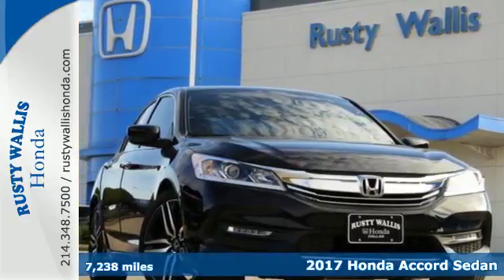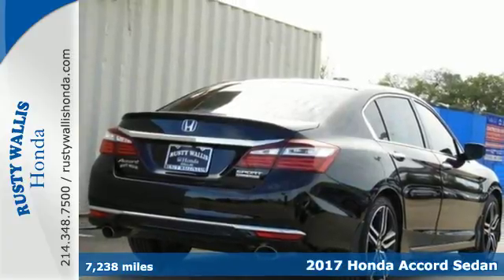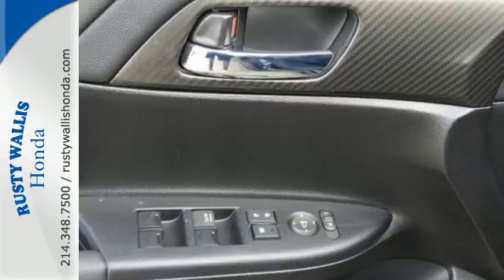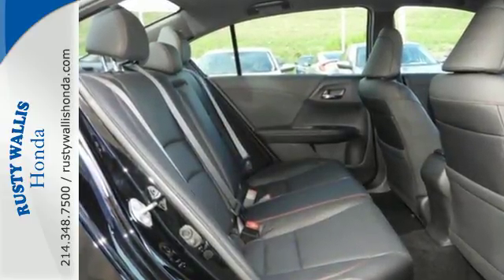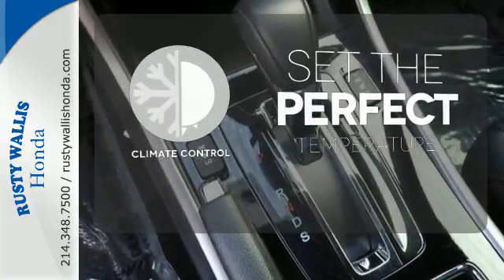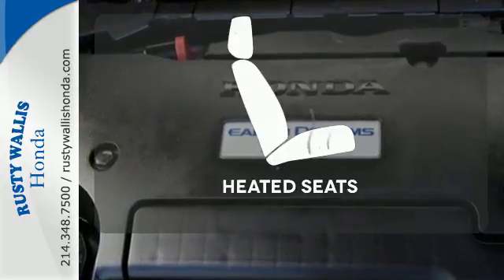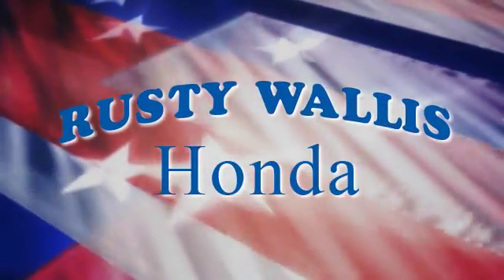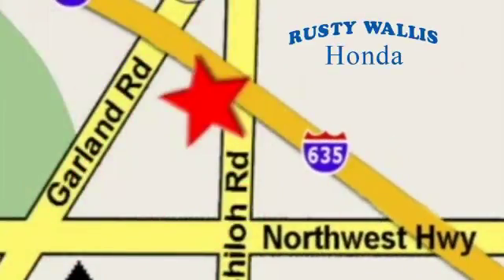2017 Honda Accord Sedan Dallas TX Fort Worth, TX 171863A - SOLD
Year: 2017
Make: Honda
Model: Accord Sedan
Trim: SE
Engine: 4 Cyl - 2.4 L
Transmission: Variable
Color: Crystal Black Pearl
Interior: Black
Mileage: 7238
Stock #: 171863A
VIN: 1HGCR2F13HA090508
Accord Sport Special Edition, Honda Certified, 4D Sedan, 2.4L I4 DOHC i-VTEC 16V, CVT, FWD, Crystal Black Pearl, Black Leather, Honda Certified with Warranty, Leather Seats, Heated Seats, Polished Alloy Wheels, Clean History Report, Local Trade, Like New, Passed Dealer Inspection, Vehicle Detailed, Recent Oil Change, and BLUETOOTH. 19" Alloy Wheels, 4 Speakers, 4-Wheel Disc Brakes, ABS brakes, Automatic temperature control, Brake assist, Delay-off headlights, Dual front impact airbags, Dual front side impact airbags, Electronic Stability Control, Exterior Parking Camera Rear, Four wheel independent suspension, Front dual zone A/C, Front fog lights, Fully automatic headlights, Heated Front Bucket Seats, Leather Shift Knob, Outside temperature display, Panic alarm, Power door mirrors, Power driver seat, Power windows, Radio: 160-Watt AM/FM Audio System, Remote keyless entry, Security system, Speed control, Speed-sensing steering, Steering wheel mounted audio controls, Tachometer, Telescoping steering wheel, Tilt steering wheel, Traction control, and Trip computer. brbrThis 2017 Accord is for Honda fans looking high and low for that perfect car. Honda Certified Pre-Owned means you not only get the reassurance of a 12mo/12,000 mile limited warranty, but also up to a 7yr/100k mile powertrain warranty, a 182-point inspection/reconditioning. The precision-tuned 2.4L I4 DOHC i-VTEC 16V engine provides the very essence of performance, delivering substantial horsepower and torque. brbr8 Time Presidents Award winner,the most of any Metroplex Honda dealer.Customer service,integrity and character is where we proudly hang our hat. Stop in and give us the chance to impress. Remember, Every Honda purchased at Rusty Wallis Honda comes with a maintenance program that includes your first two oil changes free!

Address:
12277 Shiloh Road